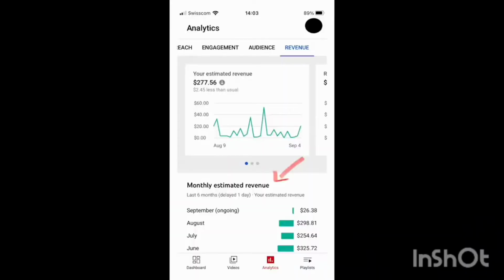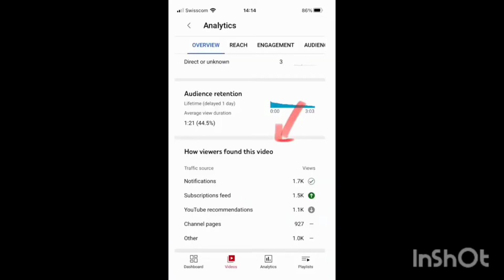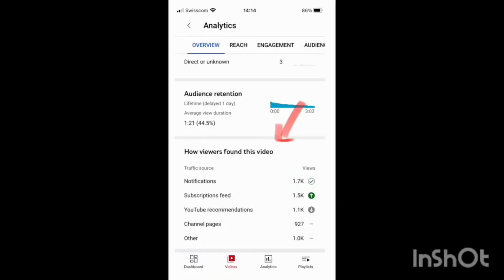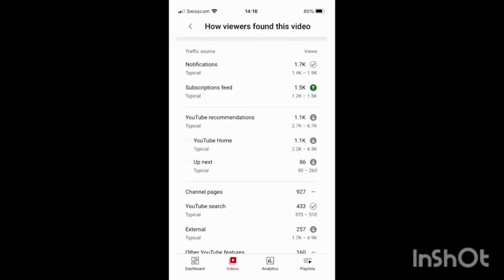Expanding Community Post to More Channels Merch in 5 New Countries,Appeals via Vedio and More